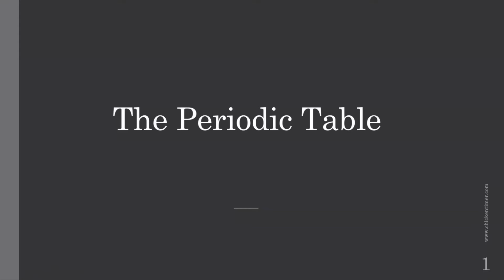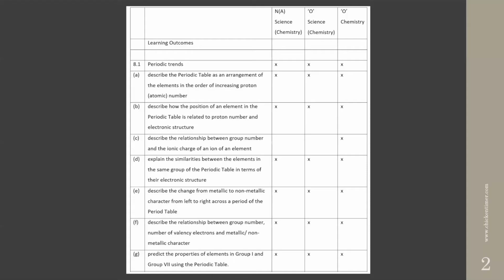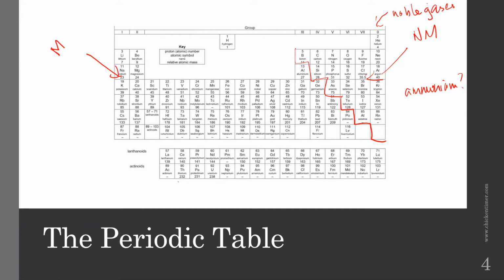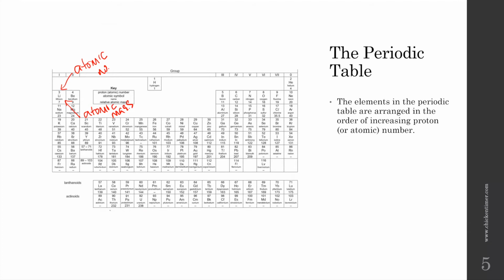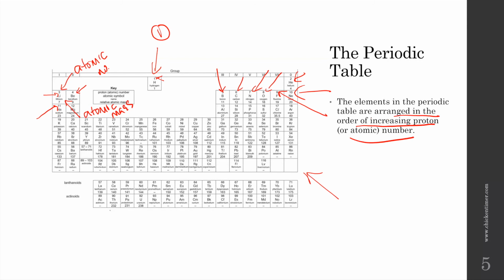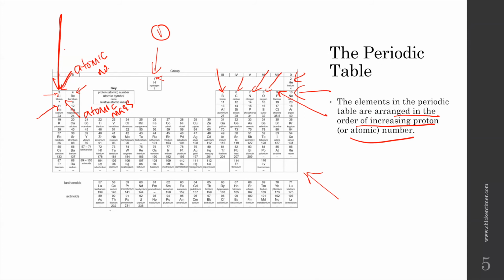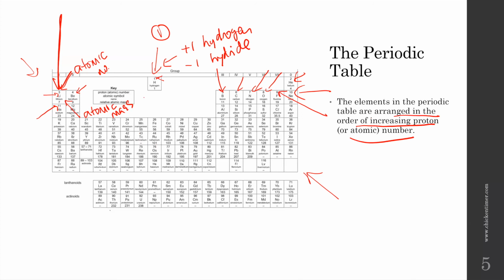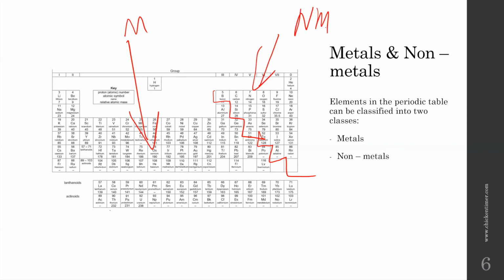Science (chemistry): Arrangement of elements in the periodic table